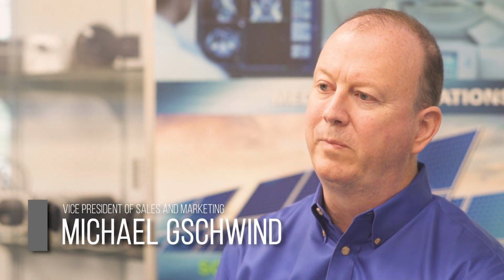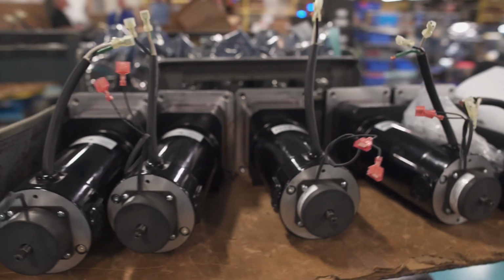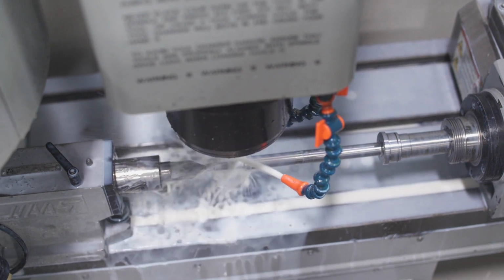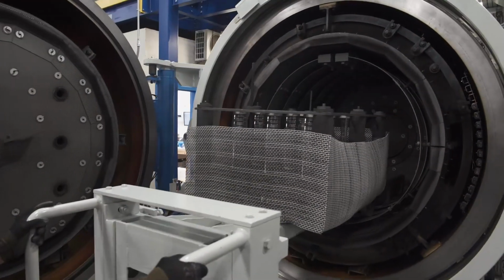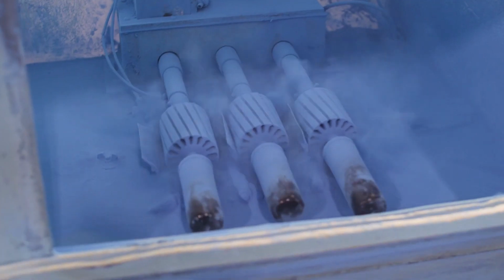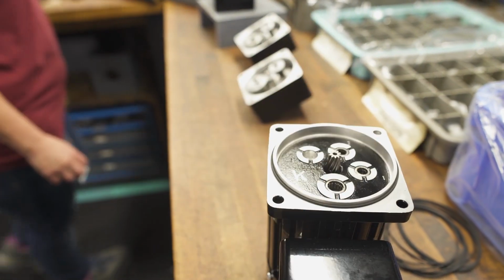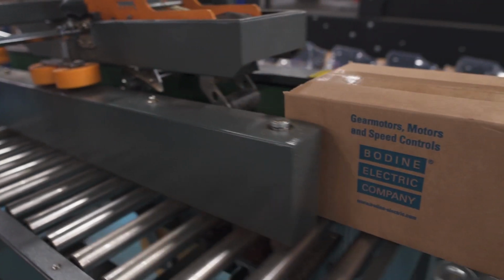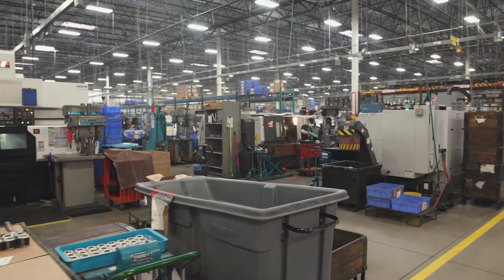Bodine Gearmotor Manufacturing - Iowa Plant Tour - Mi "Behind the Brands" Series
Our main manufacturing plant is located in Peosta, Iowa (approx. 20 miles west of Dubuque, IA), which is 180 miles west of Chicago. Our 145,000 sq-ft manufacturing facility houses our machining, winding, test, and assembly operations, as well as our main warehouse.